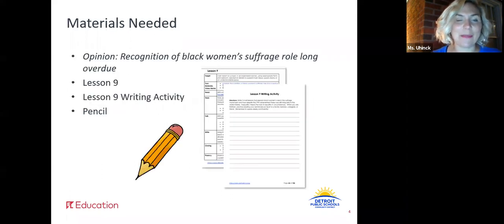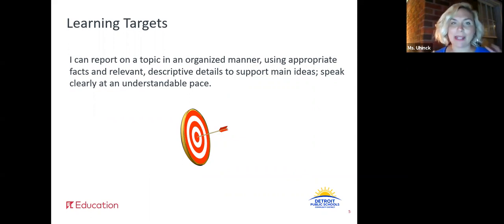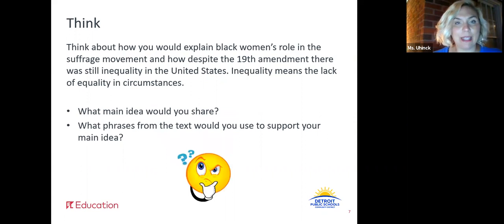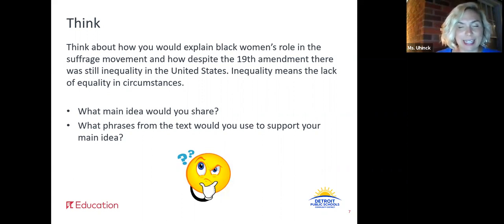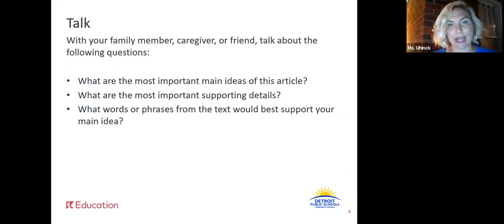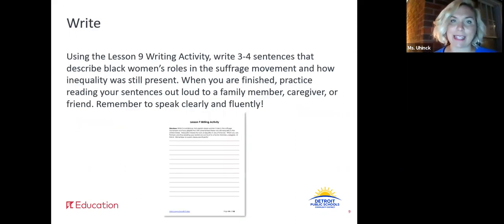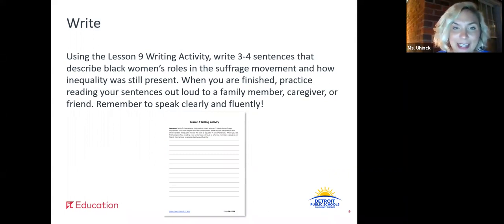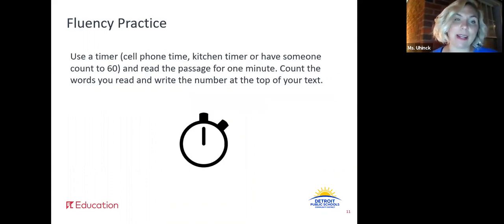ELA_G4_W2_L9